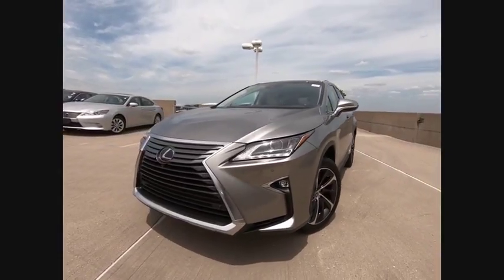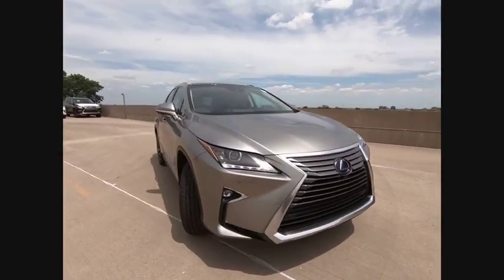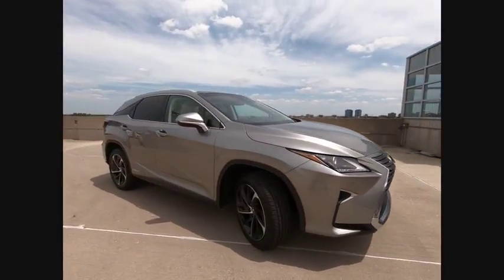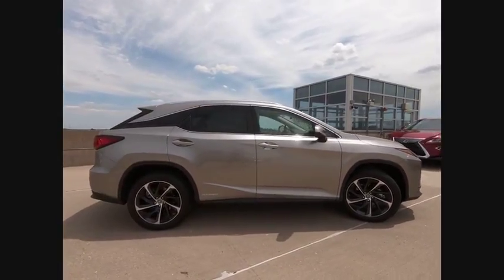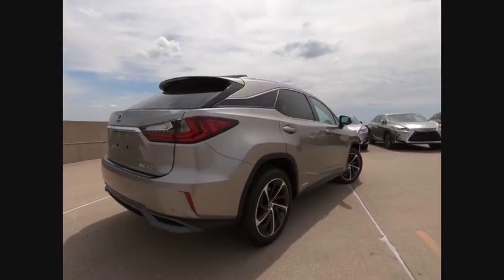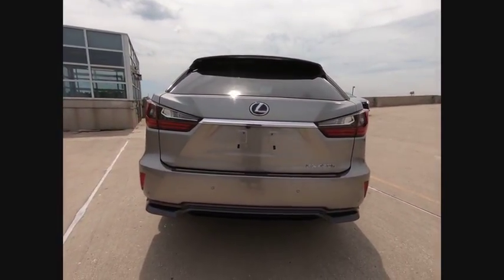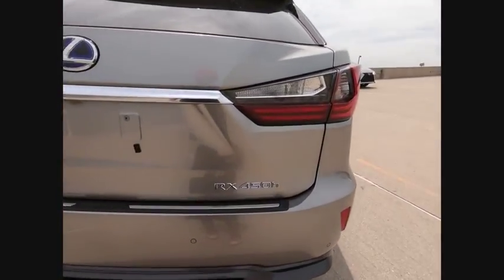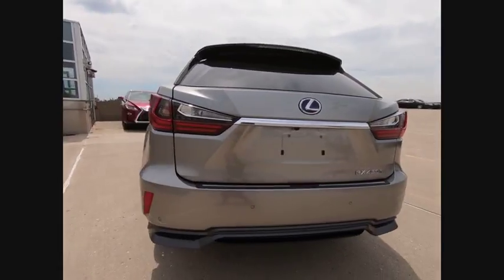2018 Lexus RX 450h Base Schaumburg IL 180995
2018 Lexus RX 450h Base

Woodfield Lexus
350 E. Golf Rd

BLIND SPOT / PANORAMIC MONITOR|COLD WEATHER PACKAGE|COLOR HEADS UP DISPLAY|TOUCH FREE POWER REAR DOOR|HEATED/VENTILATED FRONT SEATS|BI-LED HEADLAMPS|LUXURY PACKAGE|PANORAMIC MOONROOF|NAV W/ MARK LEVINSON AUDIO PKG|TOWING PACKAGE|ALL WEATHER FLOOR LINERS|ACCESSORY PACKAGE|NEW CAR PACK|DEALER SPECIALITIES